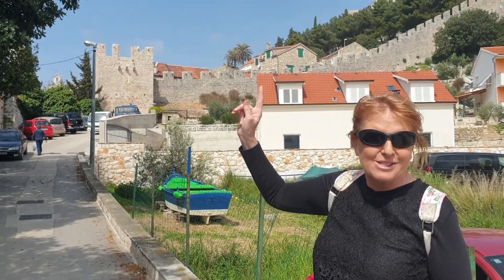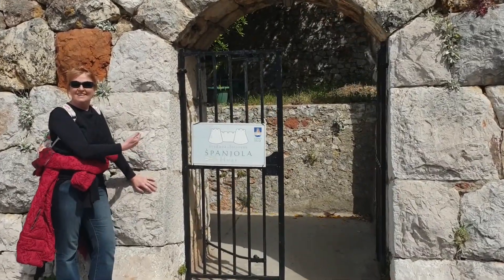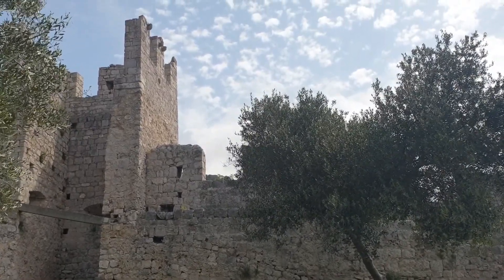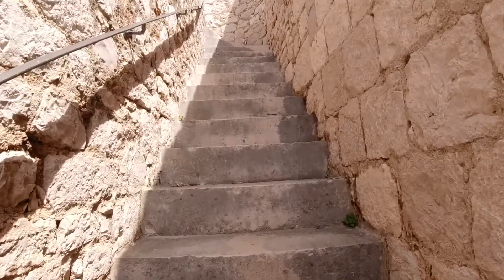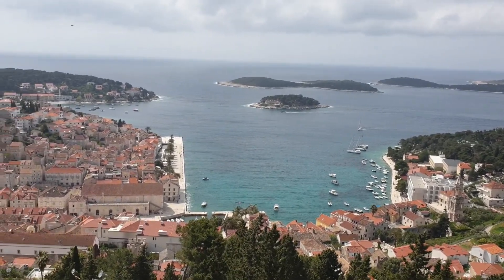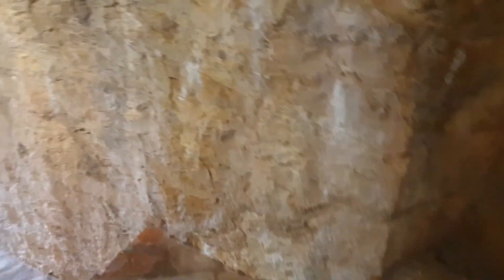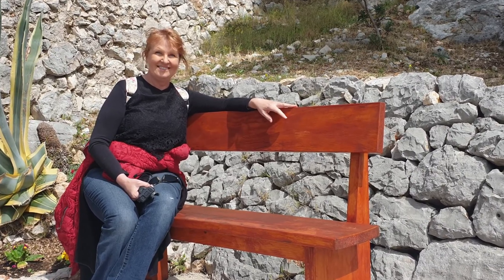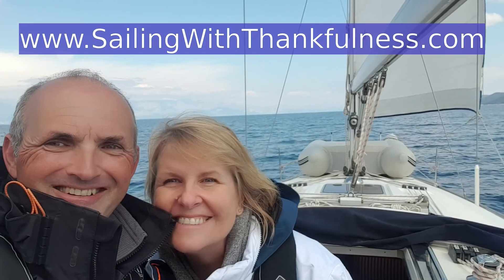We Went To PRISON On Hvar- Ep 12 Sailing With Thankfulness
In this episode of Sailing with Thankfulness, we're exploring the town of Hvar on the island of Hvar. *** Read on for Your Next Step towards Your Own Dream Adventure...

Specifically, were going to take a look at one of the finest town fortifications on the entire Croatian coast. It's well worth a look and, yes, we did end up in the prison at Hvar Fortress.

=== Your Own Dream Adventure ===
Take your next step towards you own dream adventure and join with us making a difference in the world...
Join our virtual crew community of like minded Kingdom builders